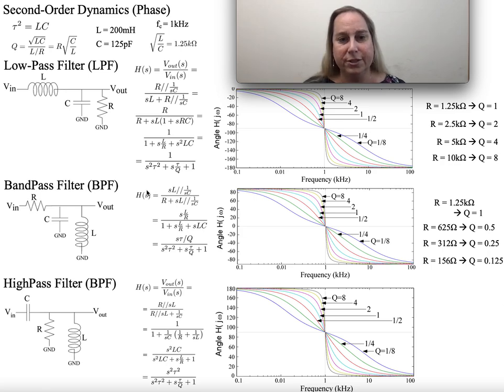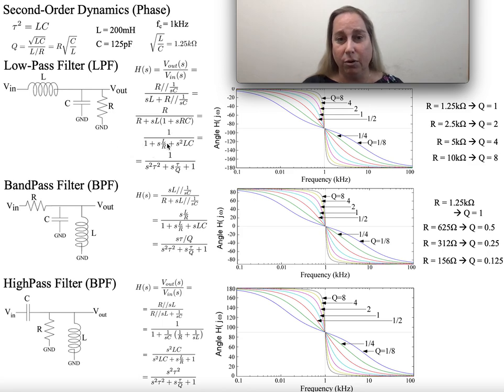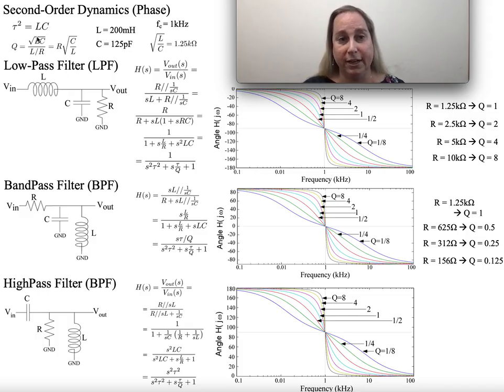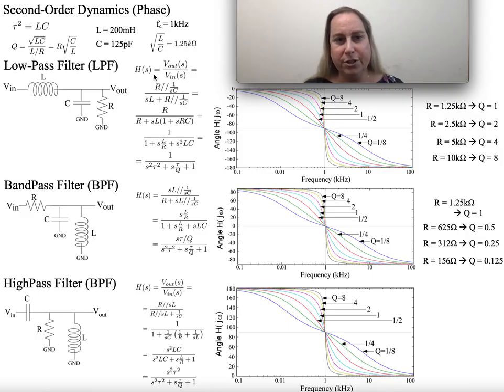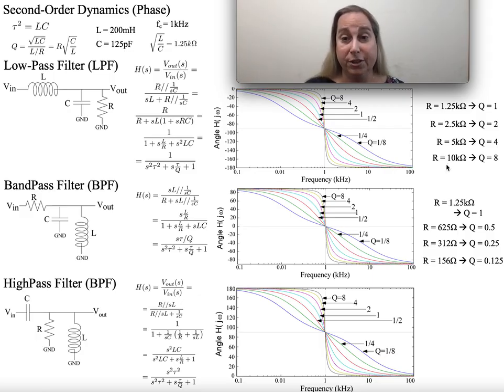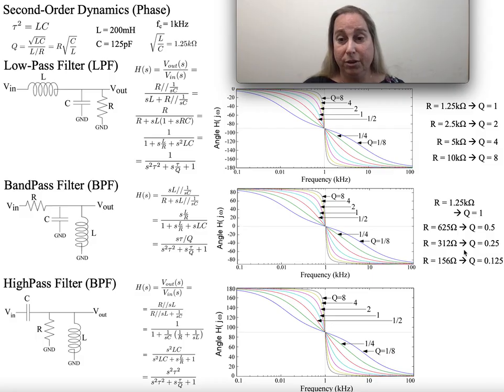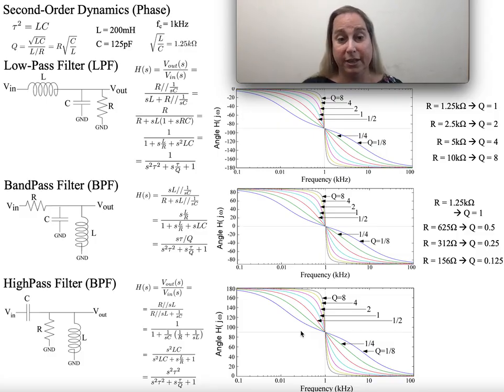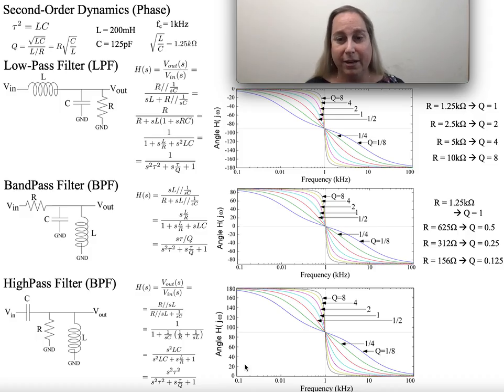Phase Response of a Second-Order Linear Circuit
This video discusses the Phase responses for three Second Order Linear Circuits with a Resistor (R), Capacitor (C) and Inductor (L).  One circuit is a Low-Pass Filter (LPF), one circuit is a Bandpass Filter (BPF), and one circuit is a High-Pass Filter (HPF).   The phase plots are similar for all three cases, but they start and end at different phases.